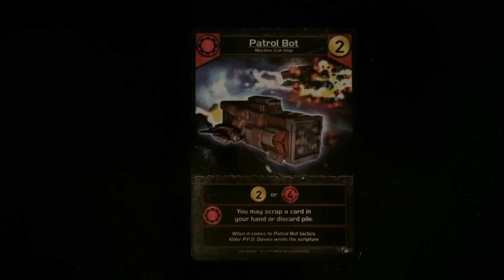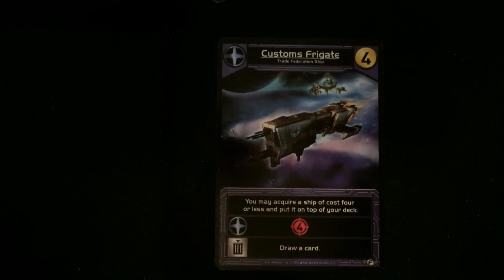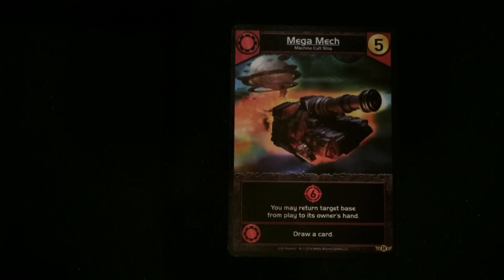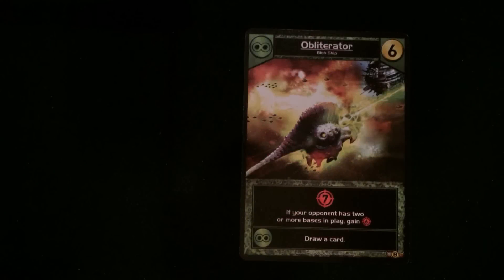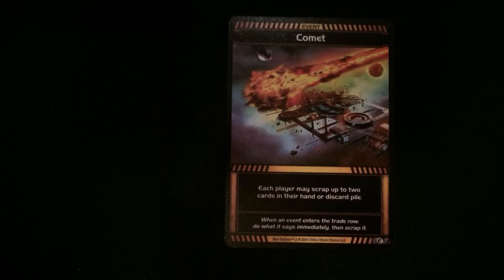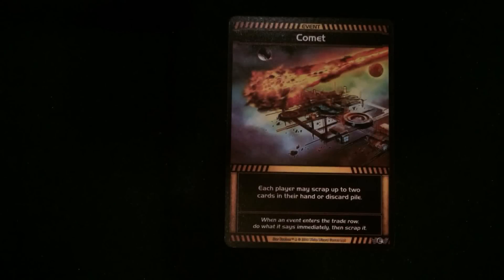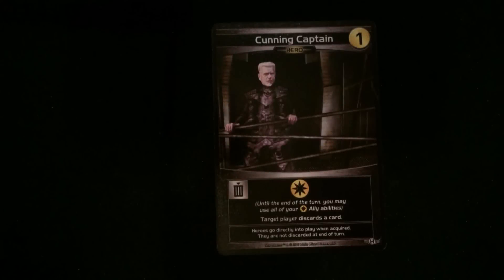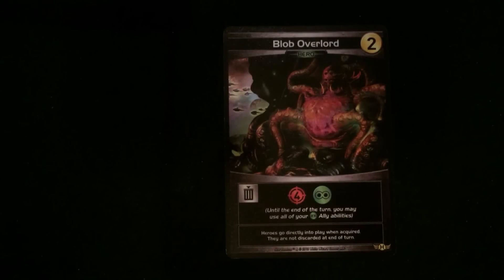Marty's Musings - Star Realms Crisis Expansion Packs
A look at each card in the Crisis Expansions packs for Star Realms.